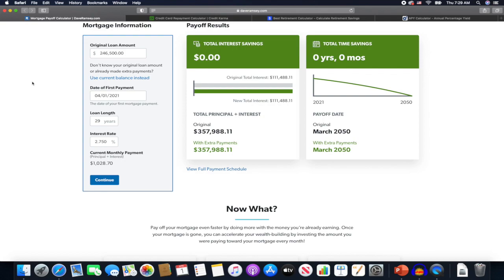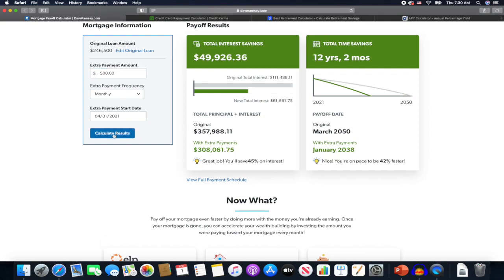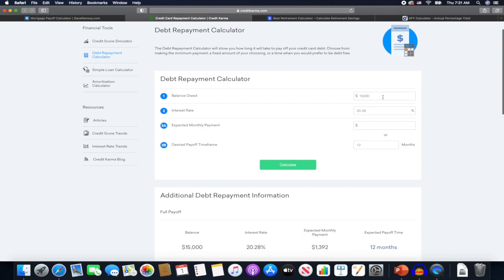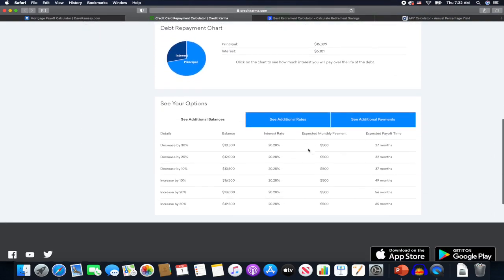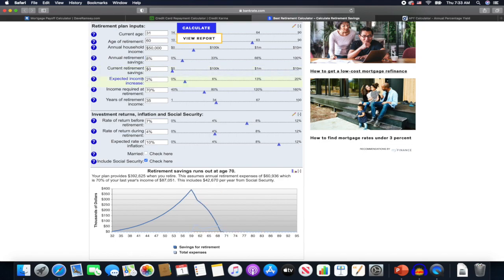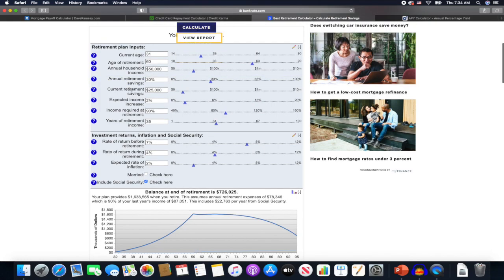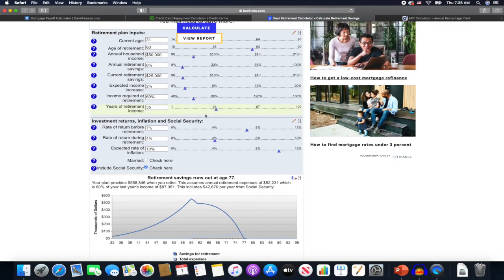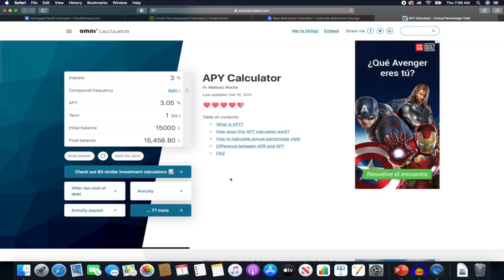How Long it Will Take You to Pay off Your House Early and Retire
Books with great info to teach during these times.

Basic Economics

How to Be Black

The Color of Law

The Lies My Teacher Told Me

The Richest Man in Babylon

The Little Common Sense Book of Investing

The Intelligent Investor

The Little Book That Still Beats the Market

Rich Dad Poor Dad

Get 10 dollars of free Bitcoin by signing up for Coinbase

Ibotta Coupon app, get 5 dollars for signing up: Scan Your Receipt’s and earn

Hey! Try it using my code and we’ll each get $5. CMFQBGD

MaxRewards Referral (1 month of free gold) (Use code caseyb7627)